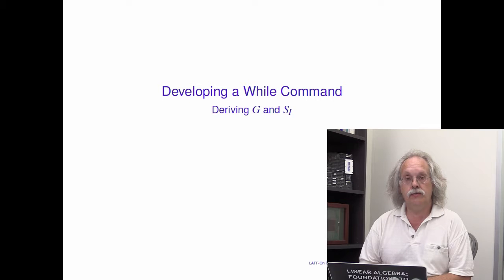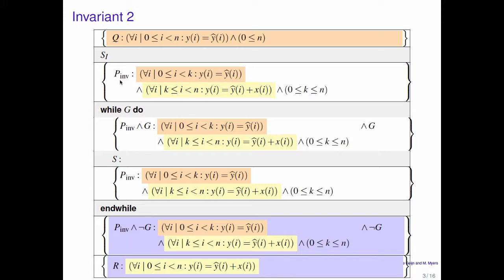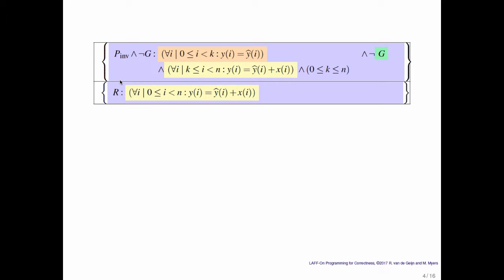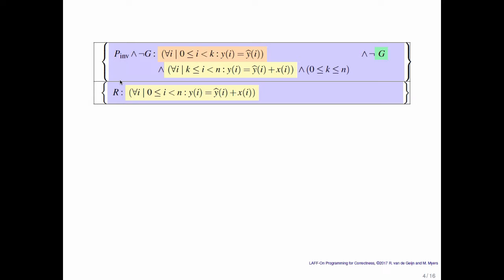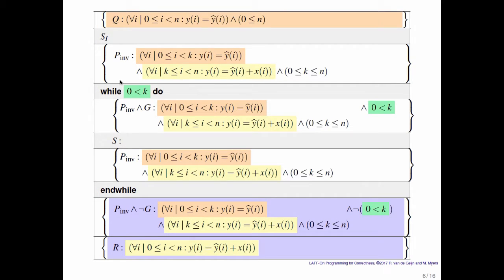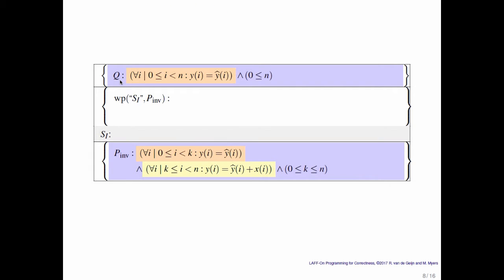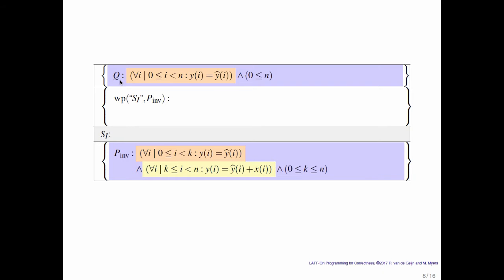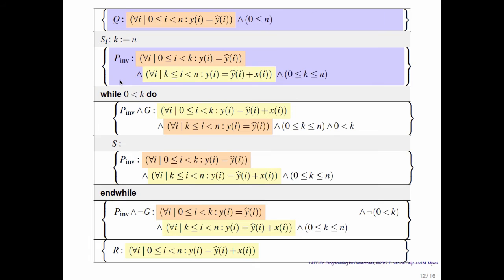3 4 4GuardAndInitialization